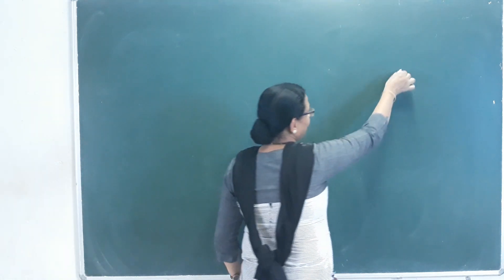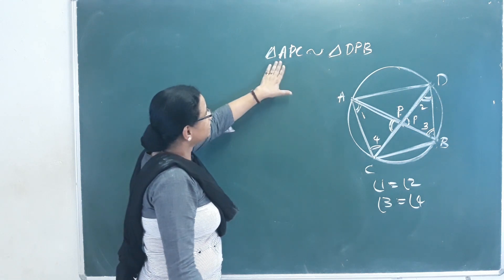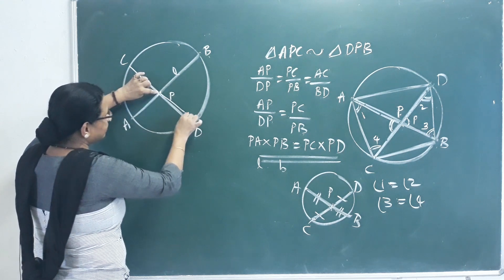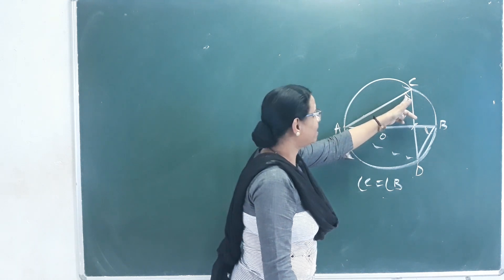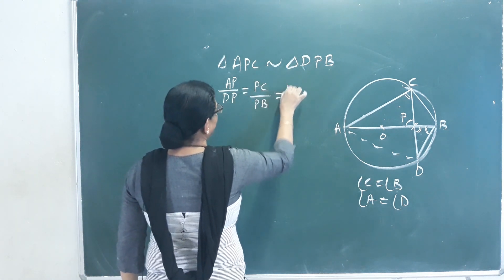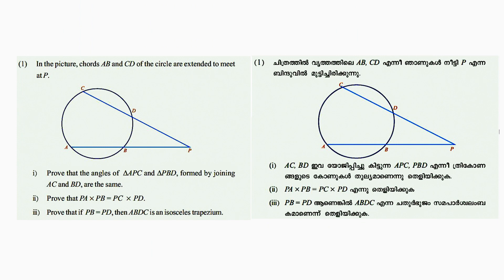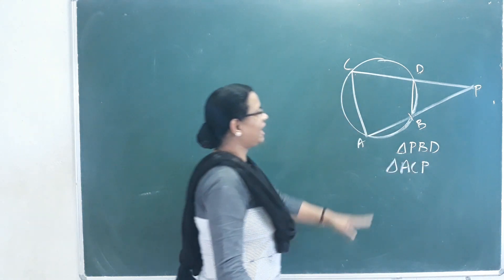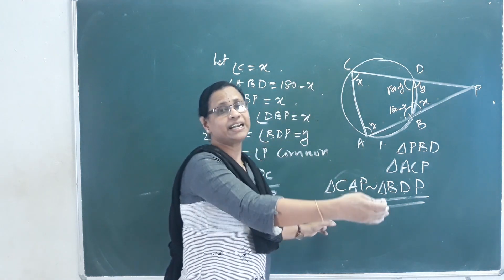Circles SSLC Maths Class |Malayalam| PART 8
Circles SSLC Maths Class |SSLC Maths Class In Malayalam| PART 8
Hai Friends...
Welcome Back To Vrindha vlogs
SSLC Mths Circles In Malayalam
SSLC Maths Chapter 2 Circles Malayalam
Class 10 Maths Chapter 2 Circles in Malayalam